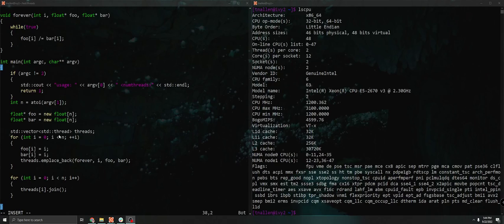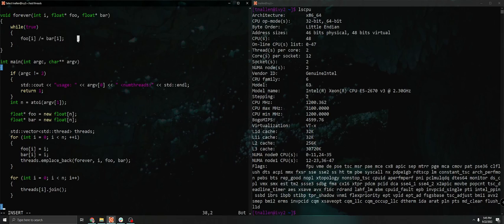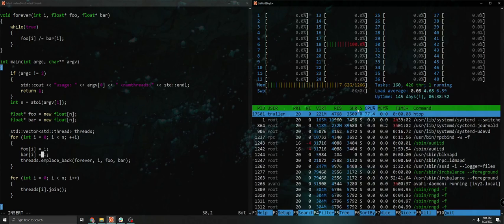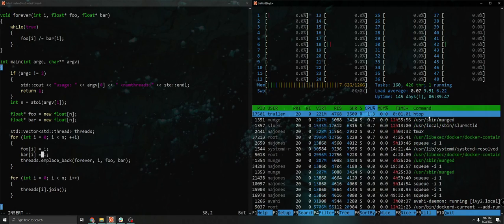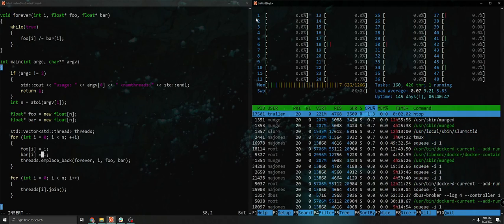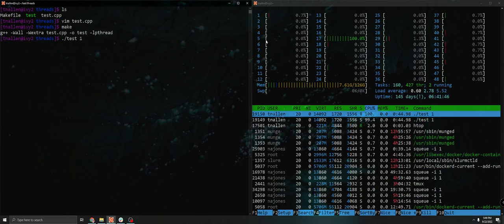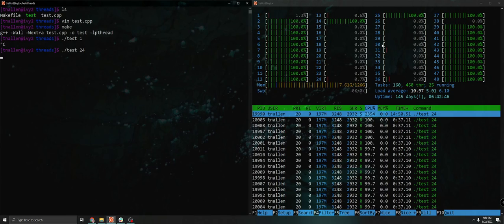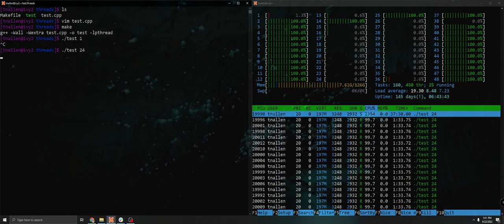CPU Activity Visualization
This videos uses the tool `htop` to demonstrate CPU utilization when using a different number of threads to do computations.